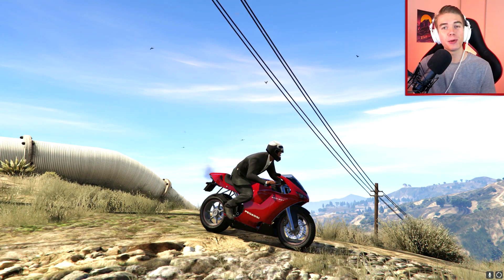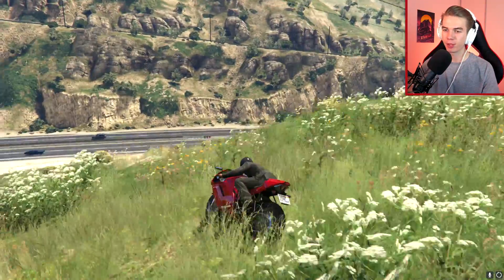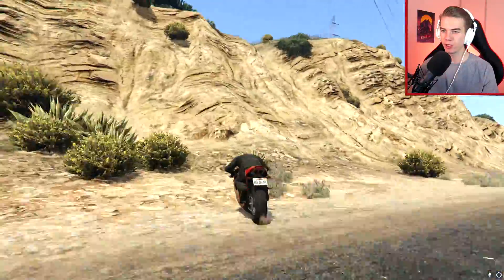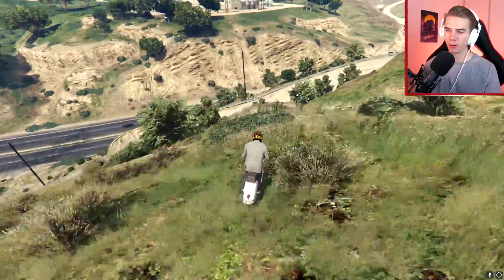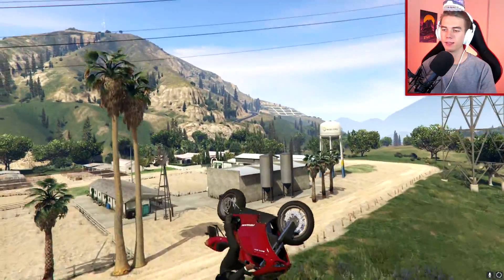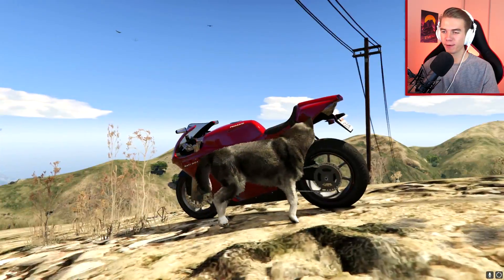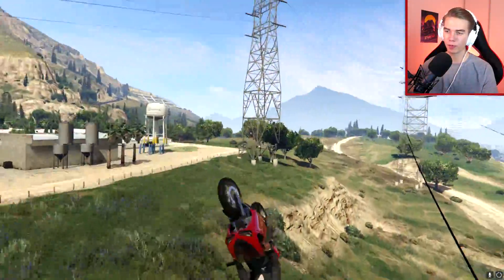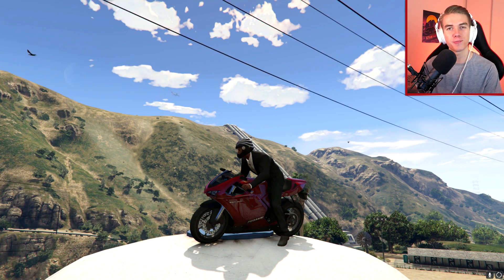STUNTING AS A DOG IN GTA 5!? - (GTA 5 Stunts & Fails)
STUNTING AS A DOG IN GTA 5!? - (GTA 5 Stunts & Fails)) In today’s GTA 5 Stunting video I tried to hit a crazy motorbike stunt! I also tried out some of your rituals to help me get some more luck with my stunt!

✦ Outro & Intro Song: K.Safo & Alex Skrindo - Future Vibes feat. Stewart Wallace (Uplink Remix)

-Erik